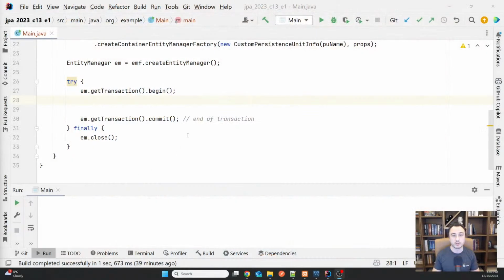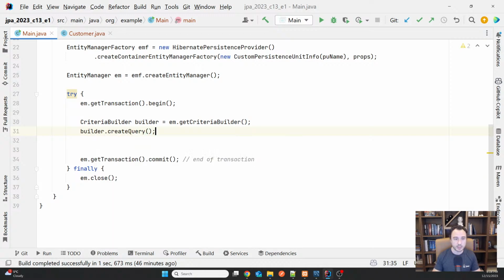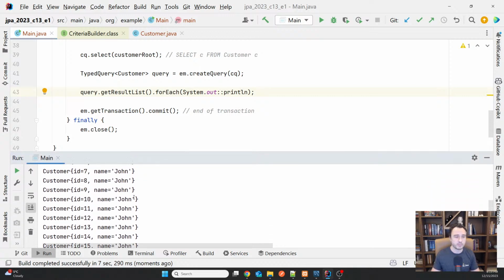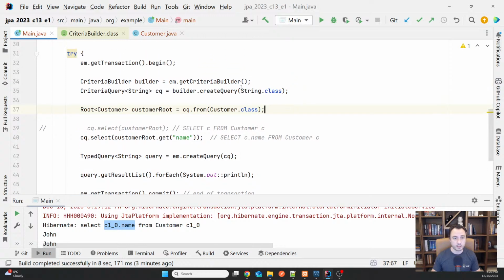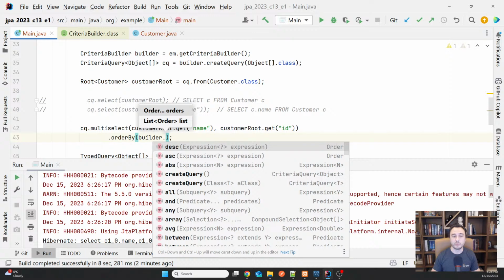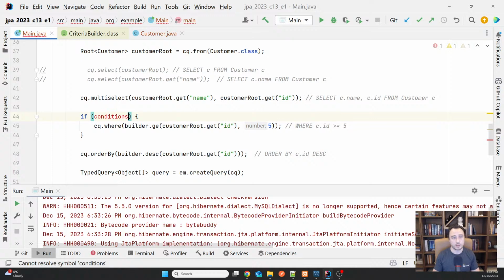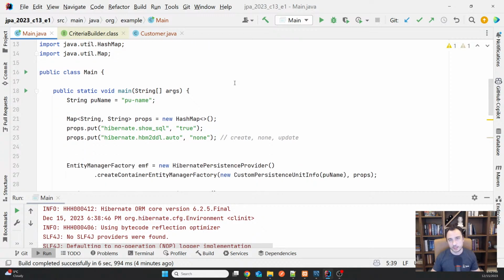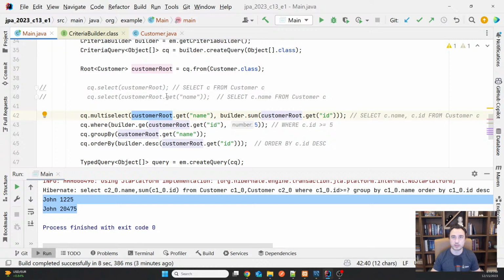JPA/Hibernate Fundamentals 2023 - Lesson 13 - Criteria query